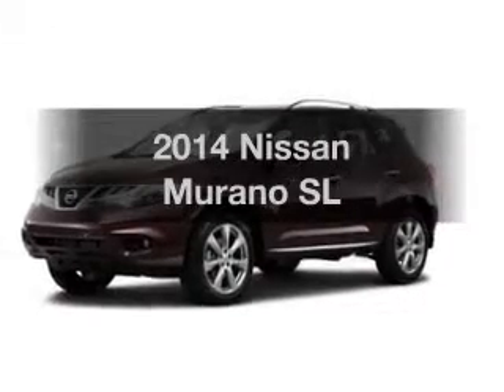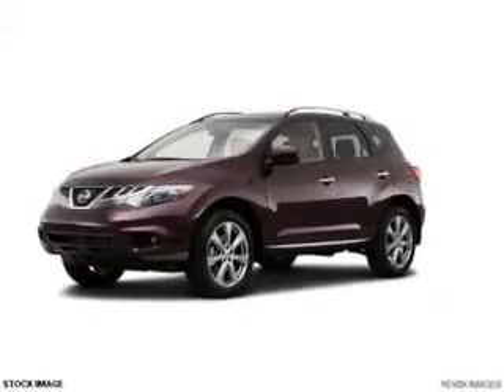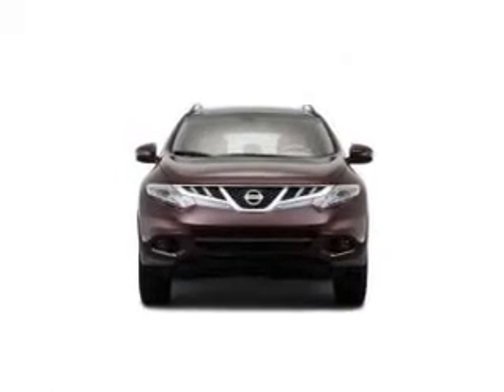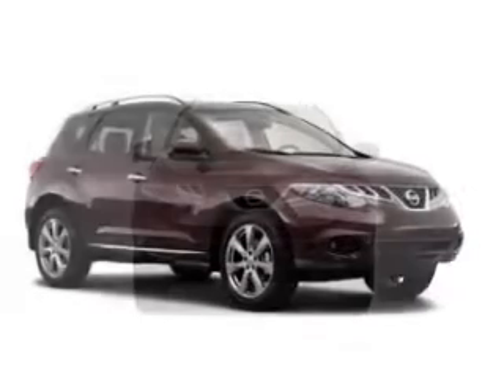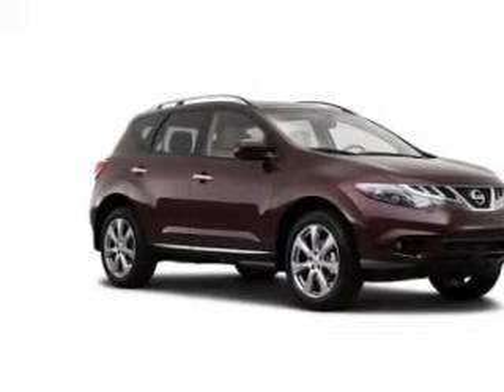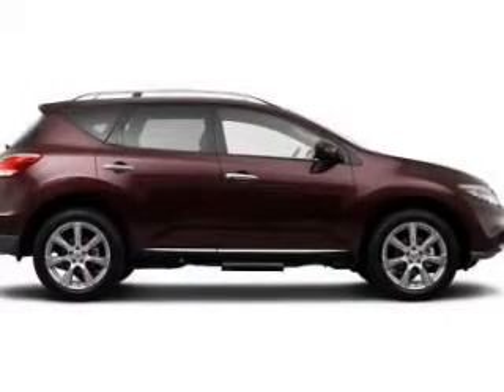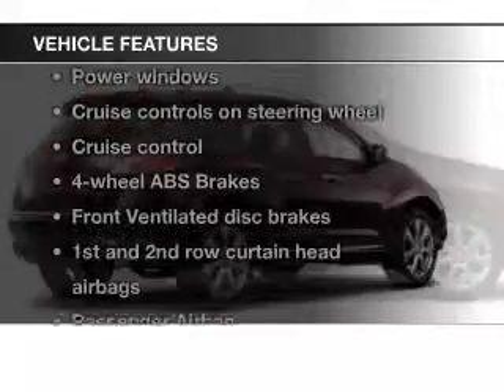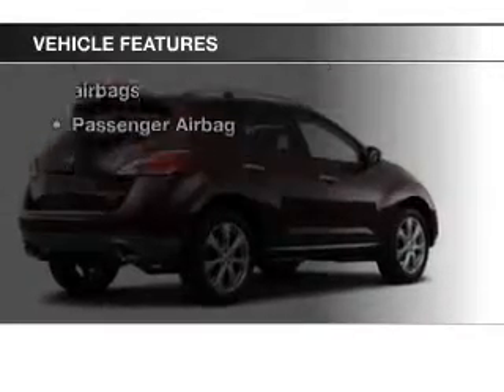2014 Nissan Murano - North Augusta SC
Year: 2014
Make: Nissan
Model: Murano
Trim: SL
Engine: 3.5 liter 6 cylinder 24 valve MPFI DOHC
Transmission: Automatic CVT
Color: Pearl White
Mileage: 0
Address:
5590 Jefferson Davis Hwy